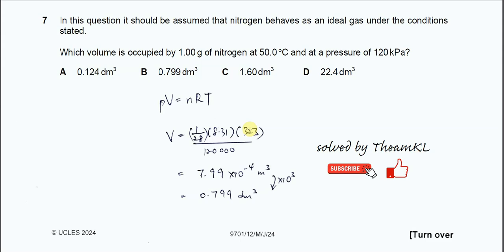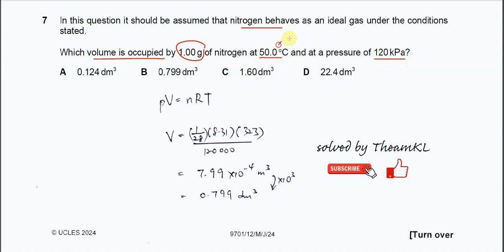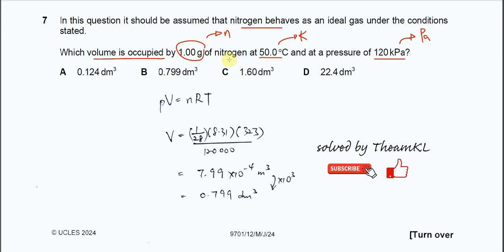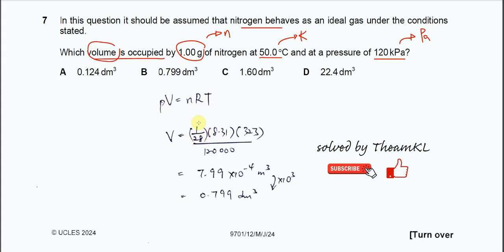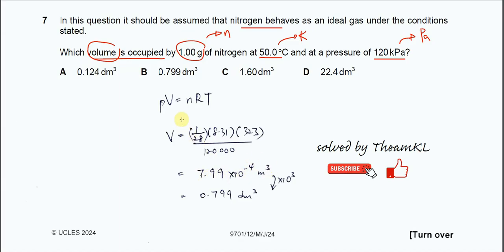9701/12/M/J/24/Q7 Cambridge International AS Level Chemistry May/June 2024 Paper 12 Q7